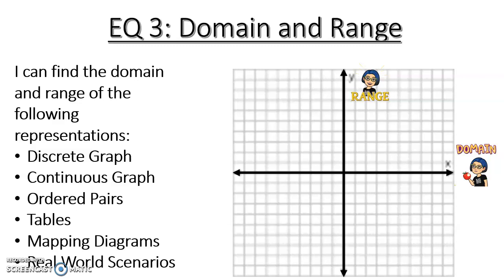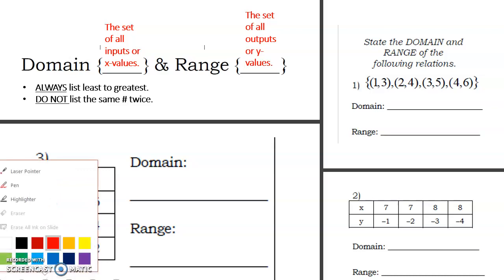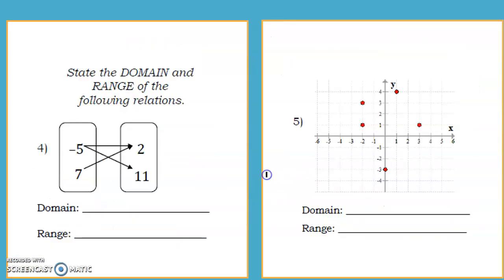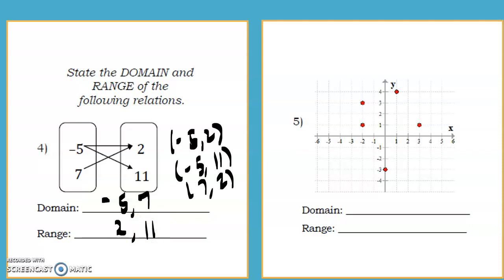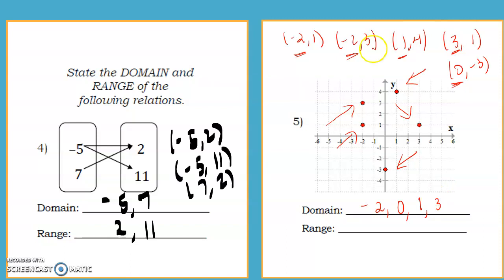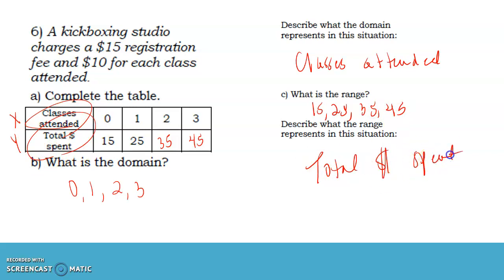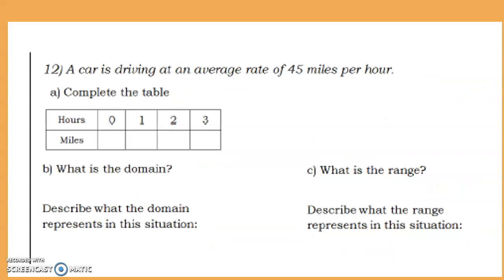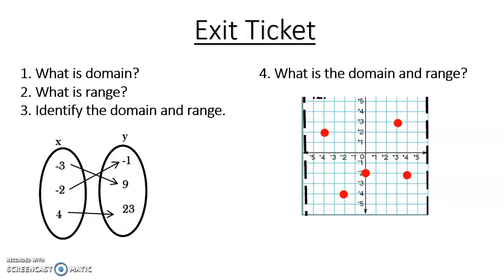Domain and Range Part 1